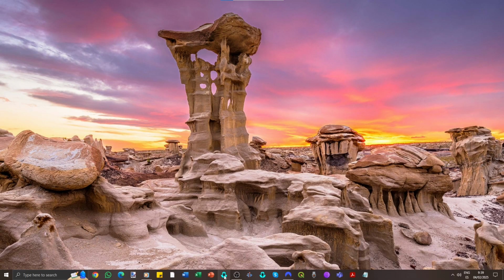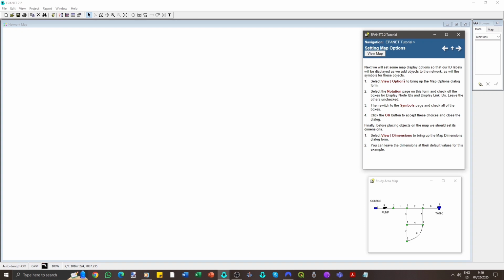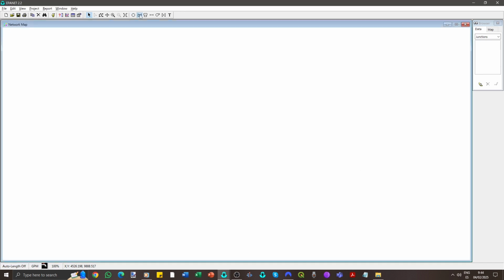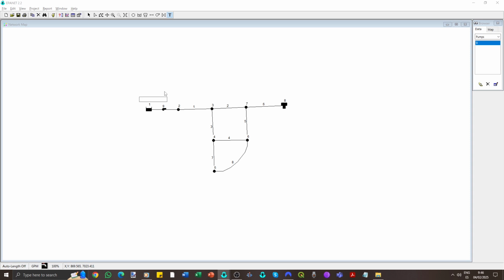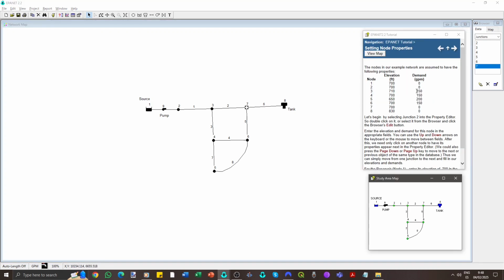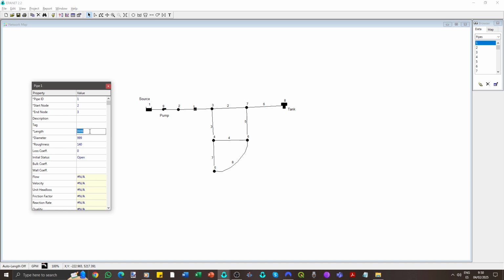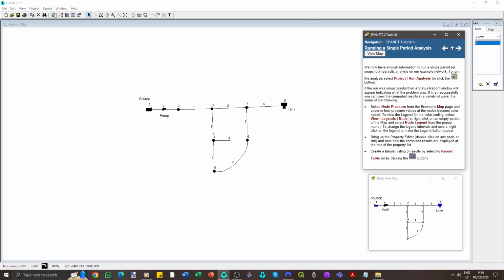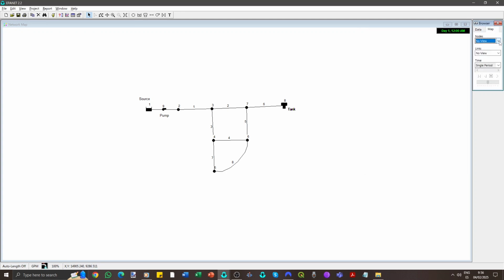4.1 Intro tutorial